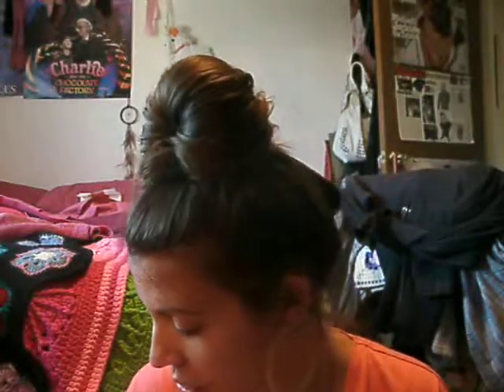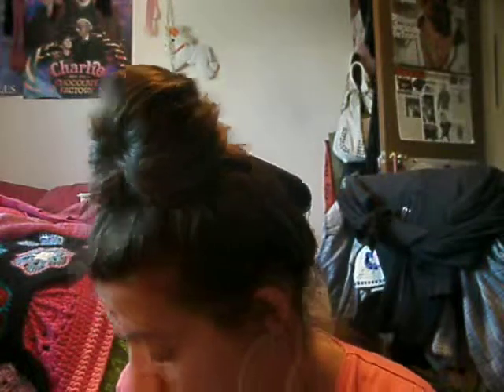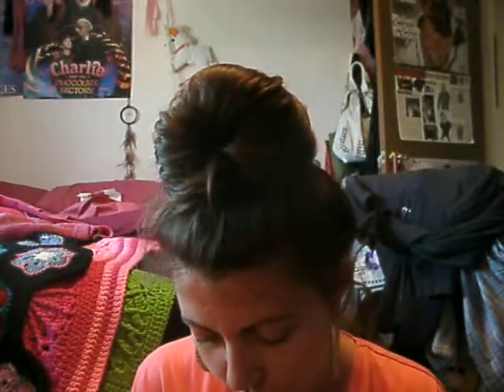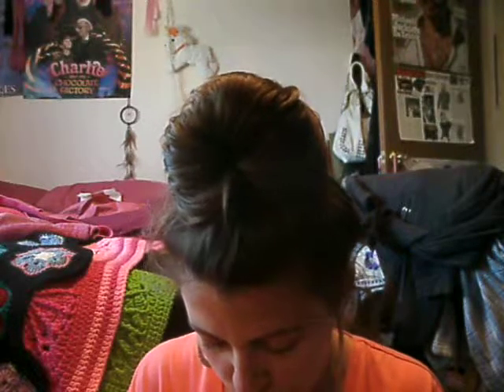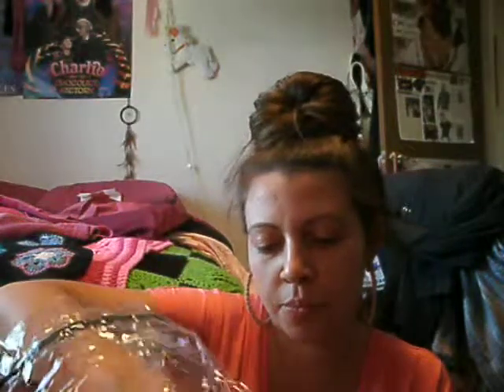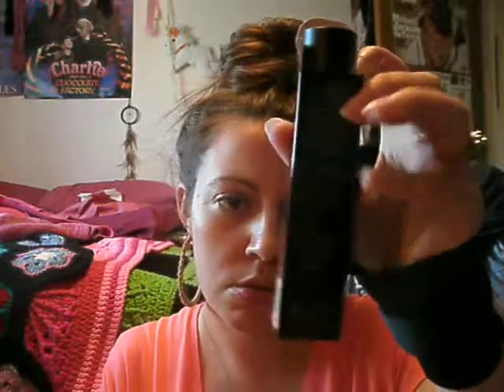Beauty Haul 2012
NOTE: I don't know how to edit my videos.
Please, no negative comments, you will be blocked and reported!
Peace & Love,
Chira

Video Requests-
Hair tutorials? Tags? Hauls? Leave em' below!